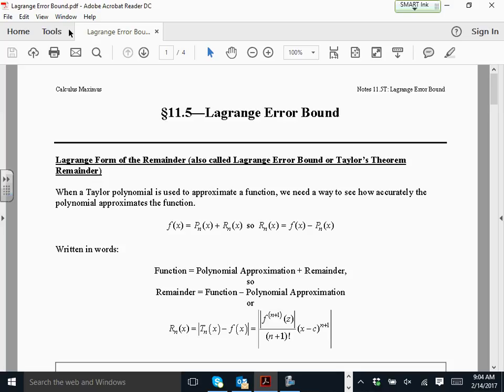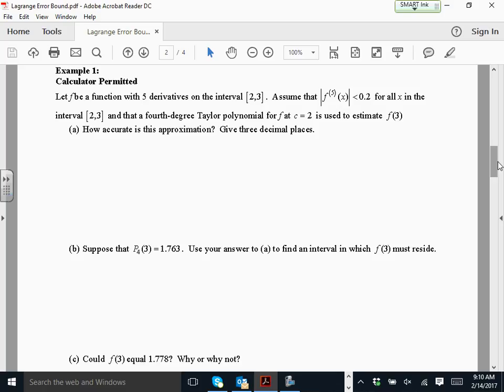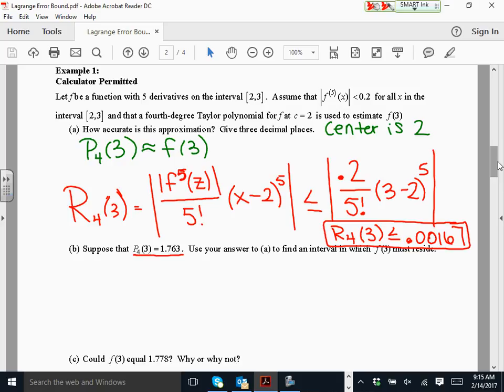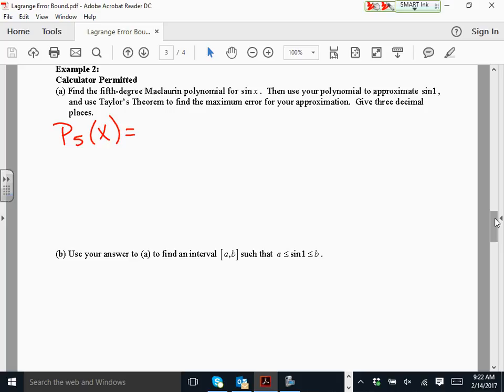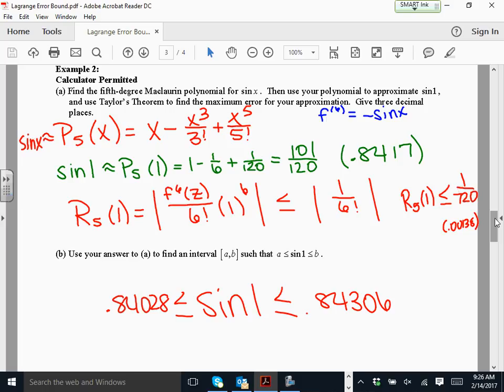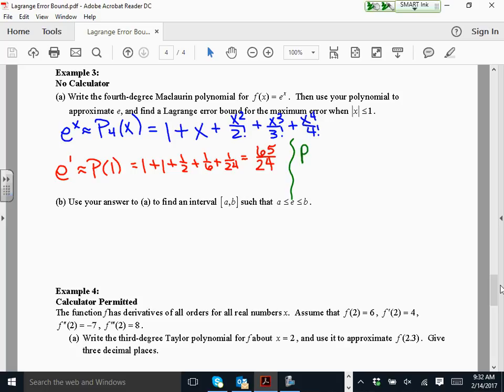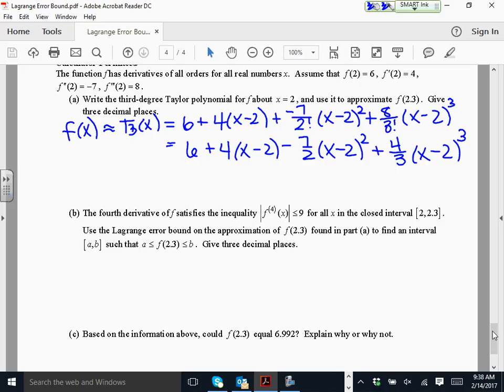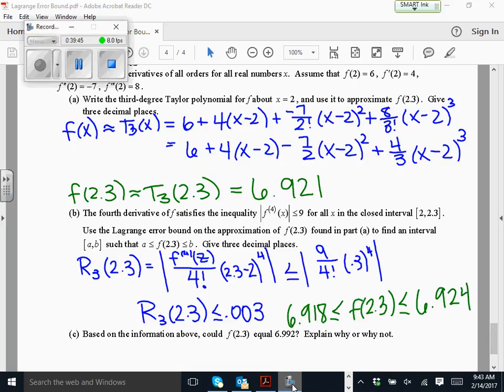9.7b (2/14/17) AP Calc BC